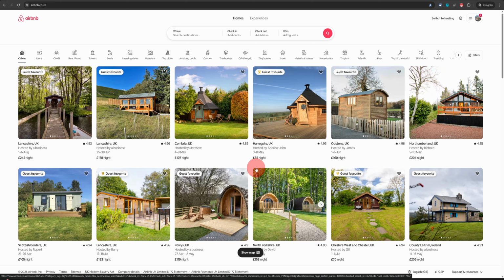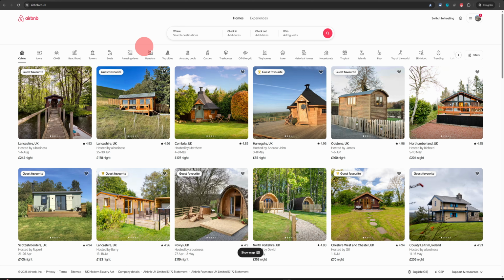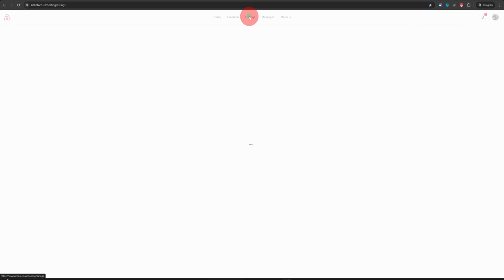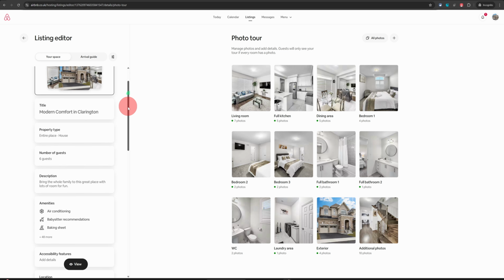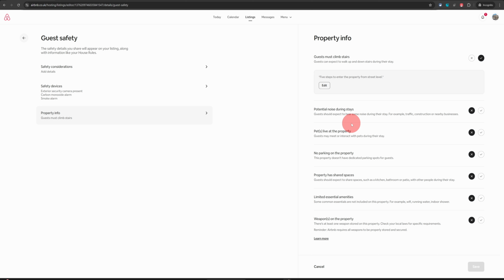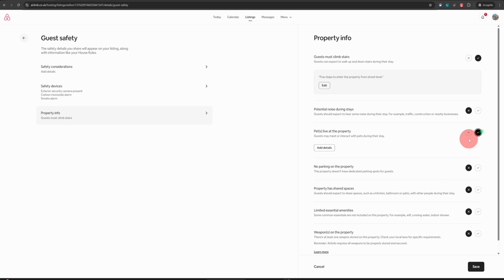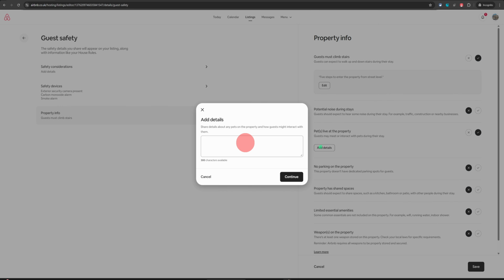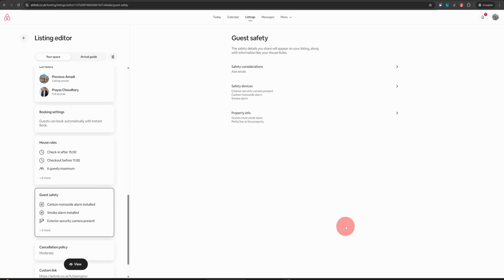How to Mention Pets on Your Airbnb Listing | Hosting Tips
If you have pets living at your Airbnb property, it's important to let your guests know! In this quick and easy tutorial, I'll show you exactly how to update your listing to mention pets in just a few clicks.

✅ Steps Covered in This Video:
✔️ Accessing your Airbnb hosting dashboard
✔️ Navigating to the guest safety section
✔️ Enabling the "Pets live at this property" option
✔️ Adding details about your pet

By updating this setting, Airbnb will inform guests before they book, helping you avoid surprises and ensuring a smooth experience for everyone.

🧩 Channel Manager I Recommend – Manage all your platforms in one place
🌐 Create Your Direct Booking Website – Pay less in fees, build guest loyalty
📅 Book a 1:1 Consultation With Me – Personalized strategies to grow your STR business